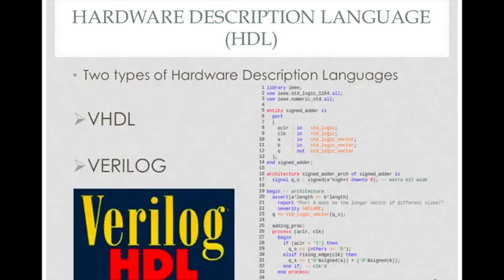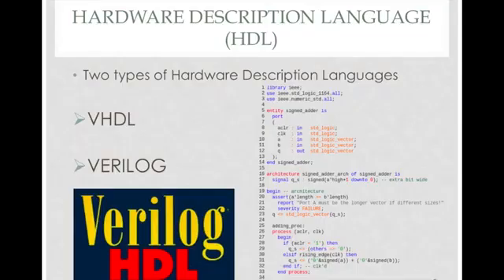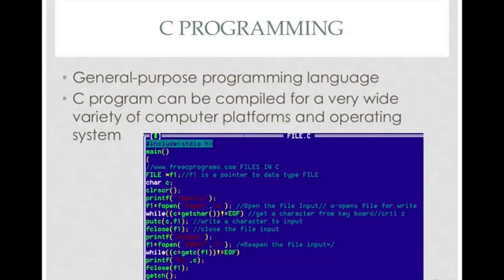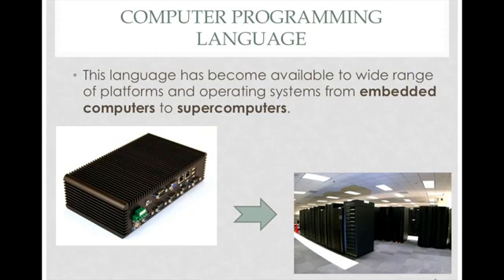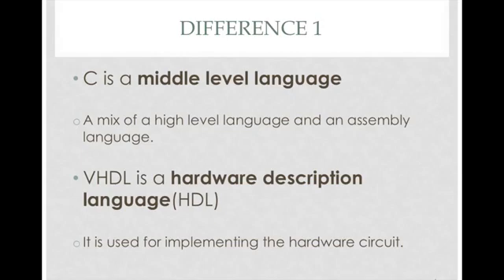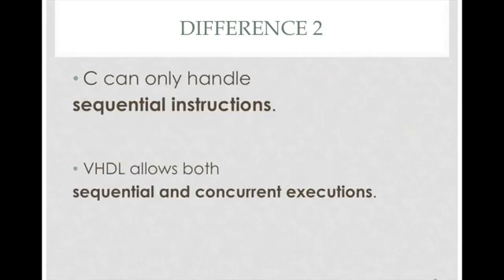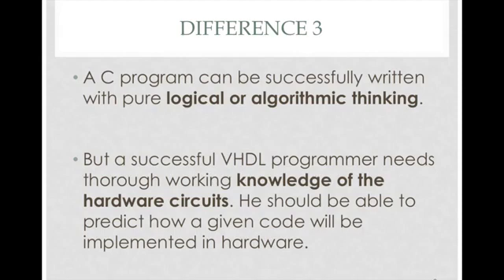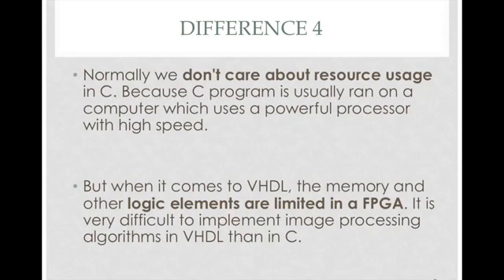Difference between Hardware Description Language HDL and Computer Programming Language C